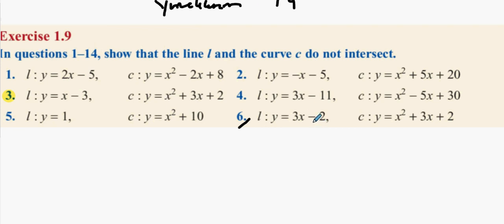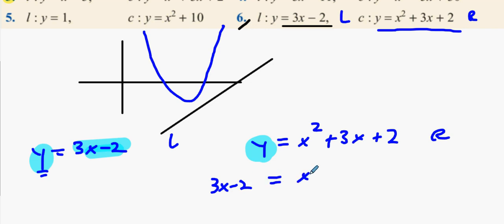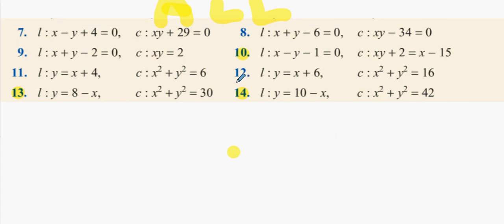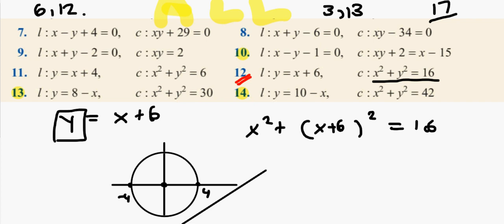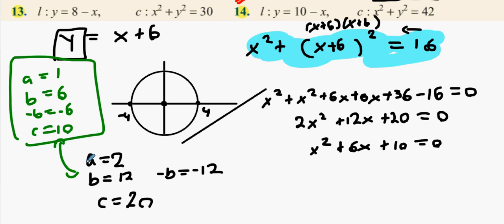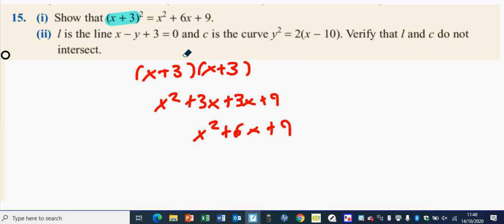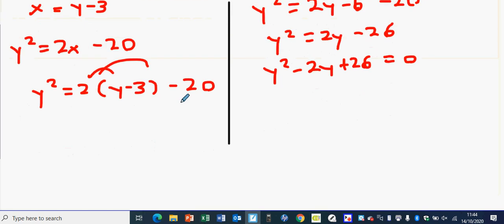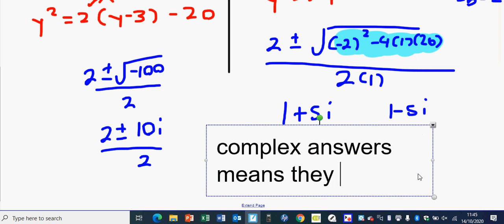6ord 1 9 q6q12q15